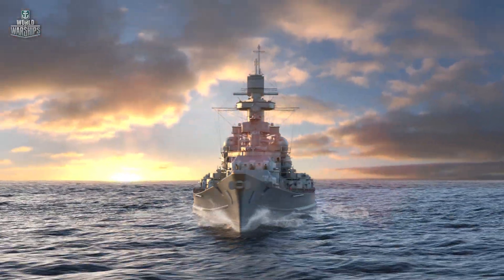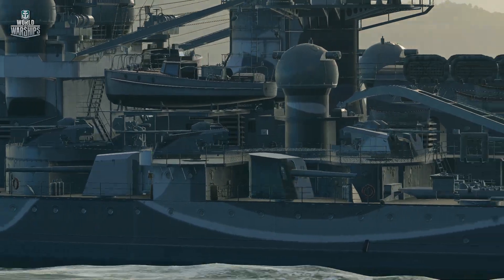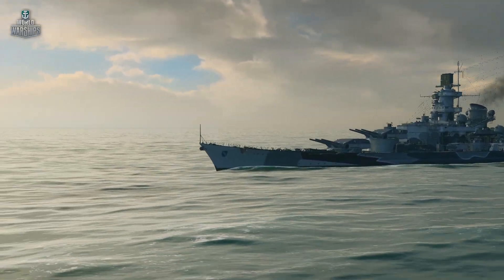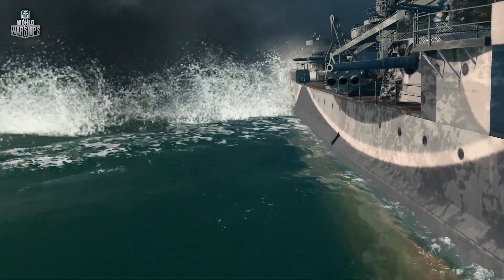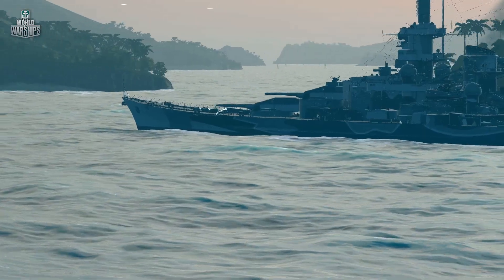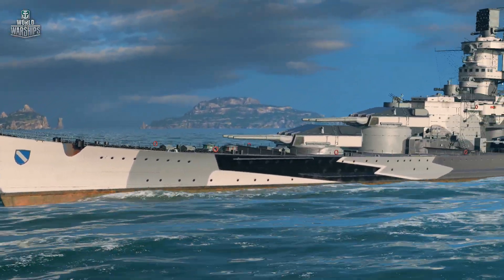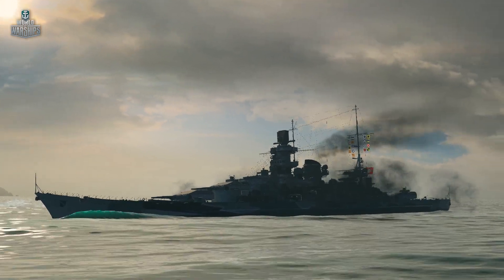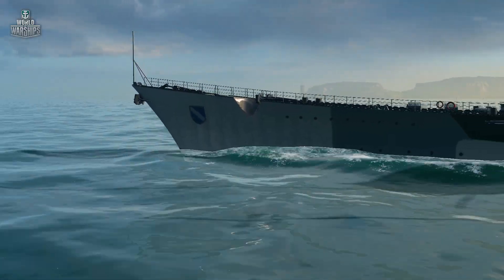ARMADA - Battleship Scharnhorst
Learn how to wield the awesome Scharnhorst in this episode of Armada!